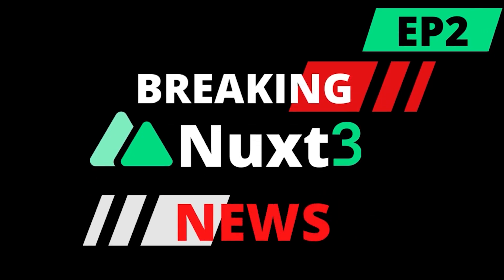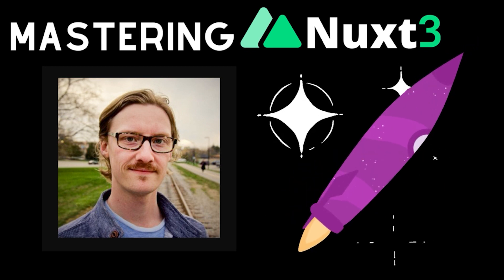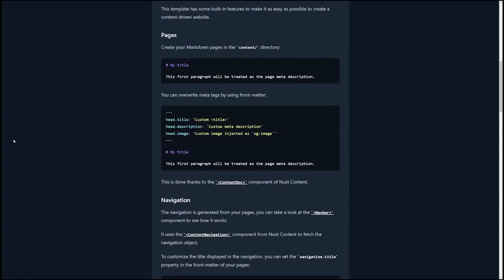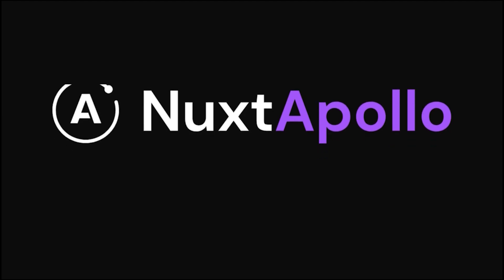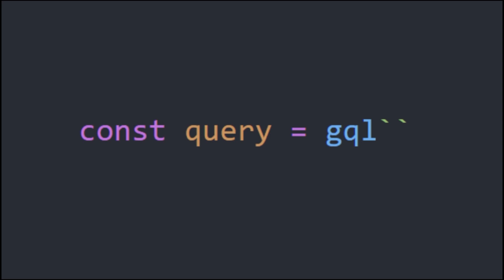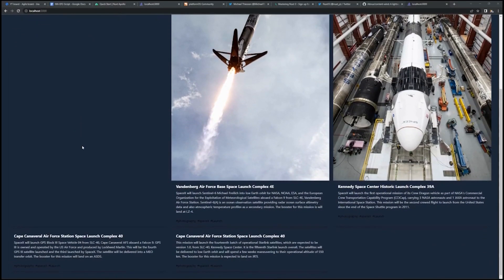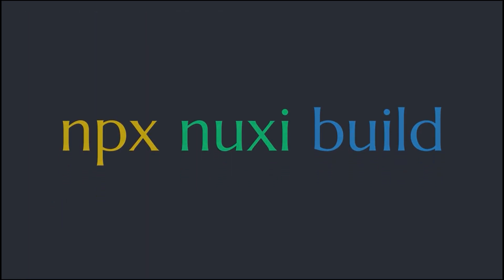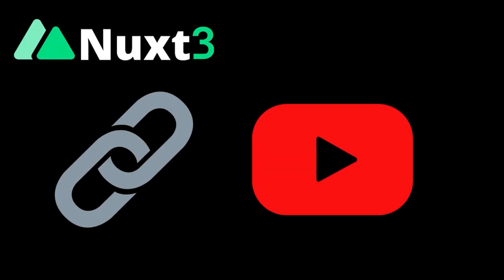Nuxt News | Episode 2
Nuxt 3 News from around the Nuxt Community.

Attributions:
Writing and Voiceover: Richard Rohrig